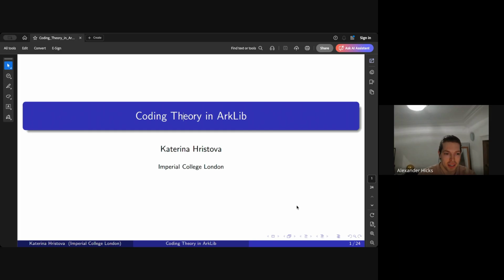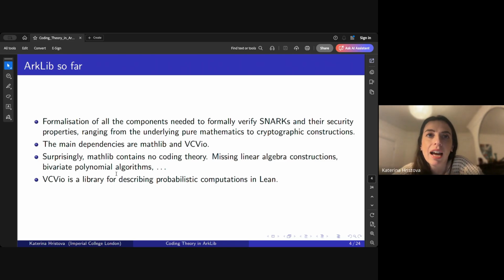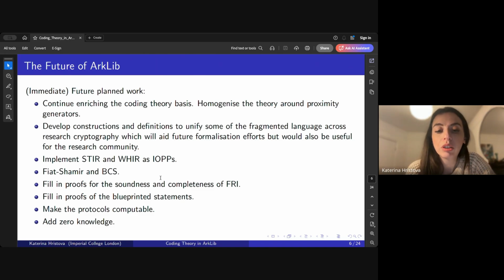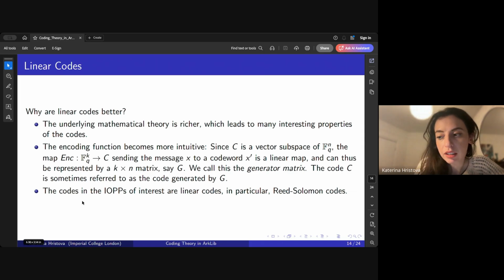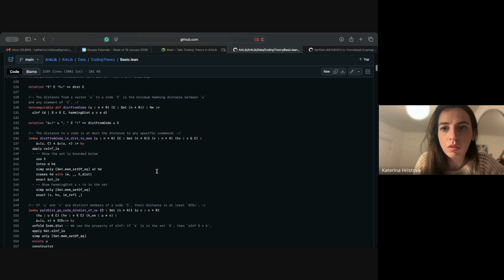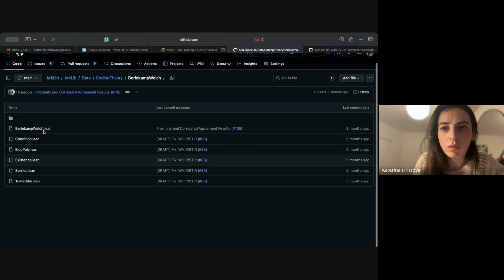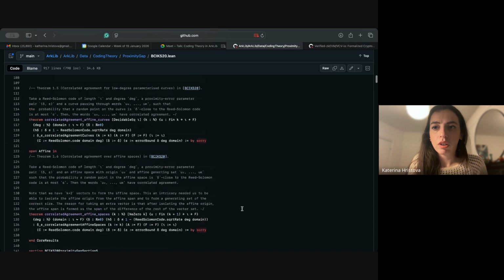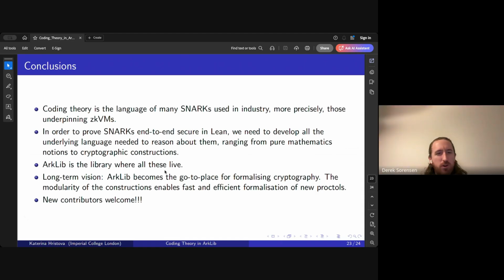Katerina Hristova - Coding Theory in ArkLib (January 22nd 2026)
This talk is based on work done by Katerina Hristova and colleagues to formalize the coding theory pre-requisites for IOPs such as FRI in ArkLib, a library aiming to provide a modular and composable framework for formally verifying succinct non-interactive arguments of knowledge (SNARKs).